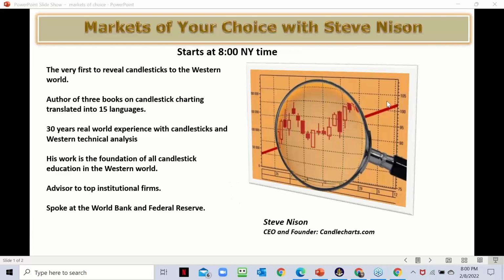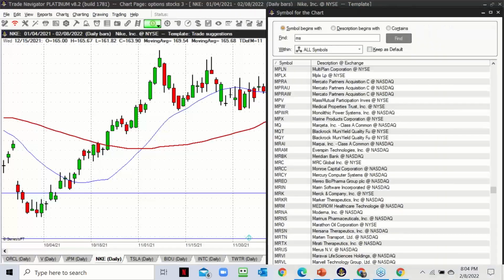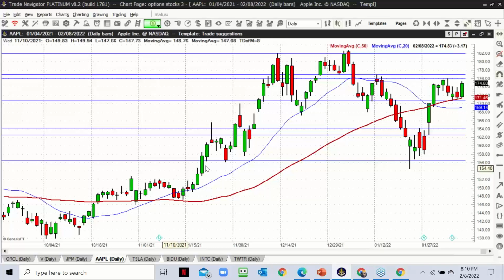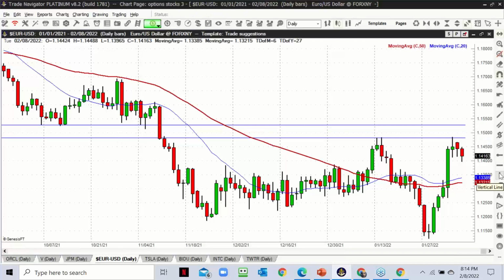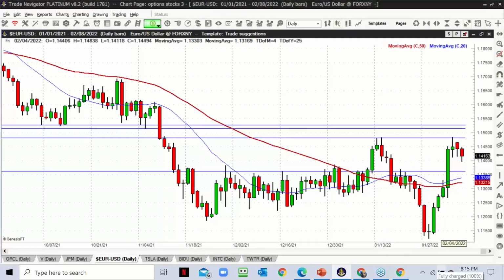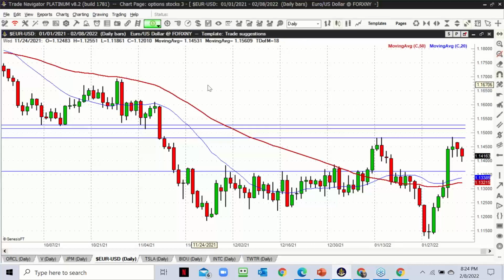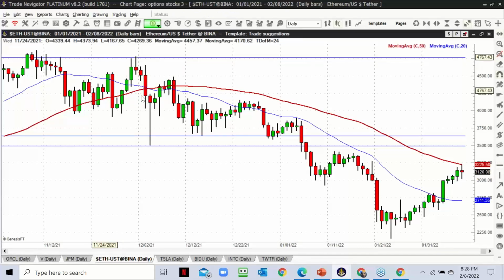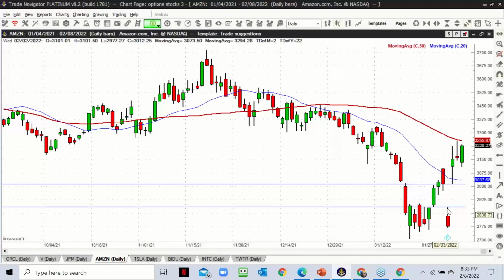Market Outlook and Analysis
Risk Disclosure: The risk of loss trading securities, futures, forex, and options can be substantial and is not for every investor. Individuals must consider all relevant risk factors including their own personal financial situation before trading. February 8, 2022 Market Outlook